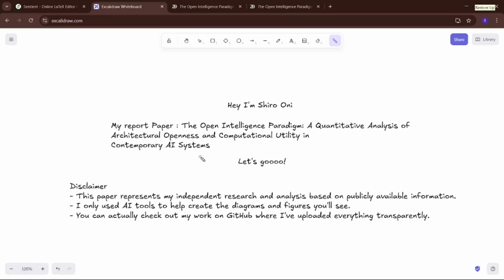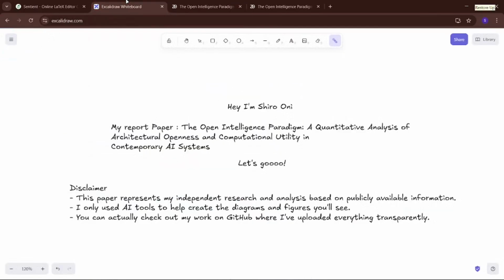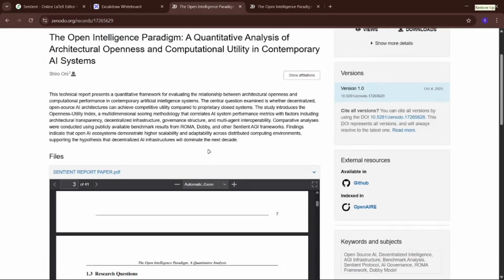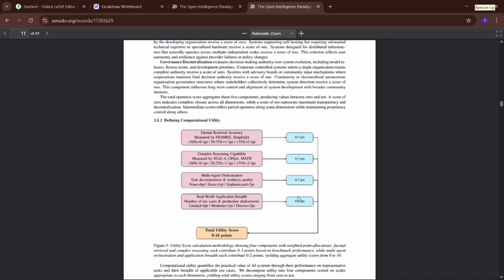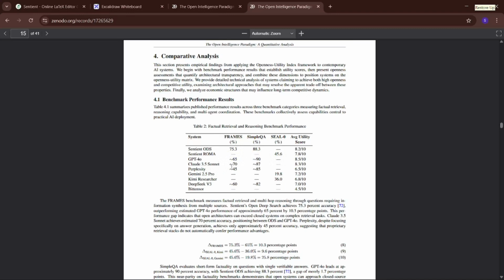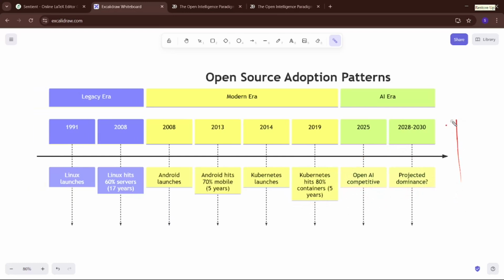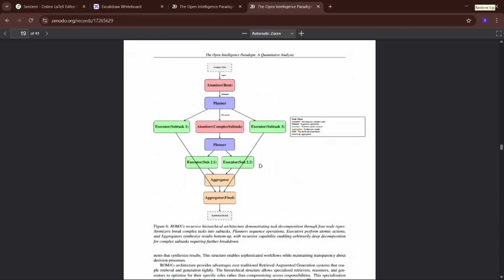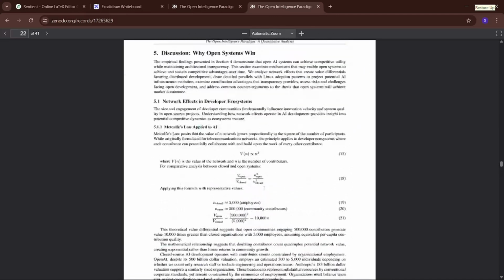The Open Intelligence Paradigm: Analyzing Sentient's Approach to Decentralized AI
I spent 8 days creating a 40-page technical analysis exploring whether open-source AI systems can achieve competitive performance with closed alternatives like OpenAI and Anthropic.

This video walks through my independent analysis of:
- Sentient's published benchmark results (FRAMES, SimpleQA, SEAL-0)
- Architectural approaches (GRID, ROMA, Open Deep Search)
- Historical parallels with Linux, Android, and Kubernetes adoption
- Cost structure comparisons and economic models

- This is independent analysis, not peer-reviewed research
- Some competitor performance data is estimated where not publicly available
- I worked alone on this project over 8+ days
- All sources and references are documented in the full paper

RESOURCES:
📊 All data sources documented in references on twitter - @shirooni7723

ABOUT THIS PROJECT:
Written independently using LaTeX/Overleaf. AI tools were only used for diagram creation. All research, analysis, and writing done manually over 8+ days.

This analysis examines Sentient's approach to open AI infrastructure and whether historical open-source adoption patterns might apply to AI development. I welcome critique and discussion.